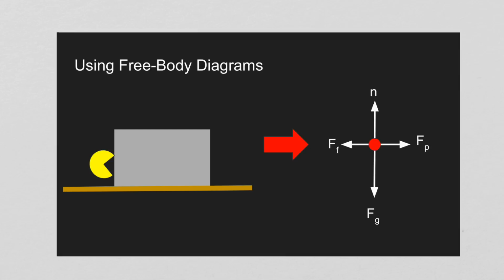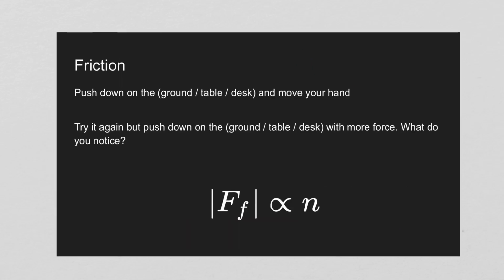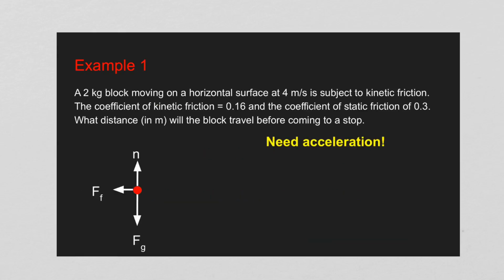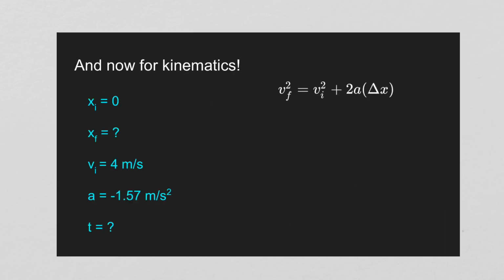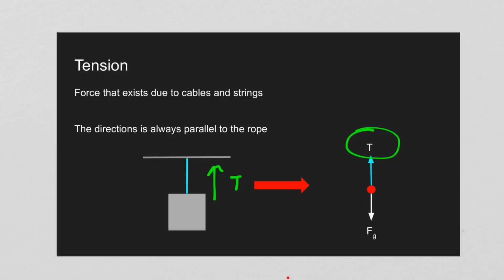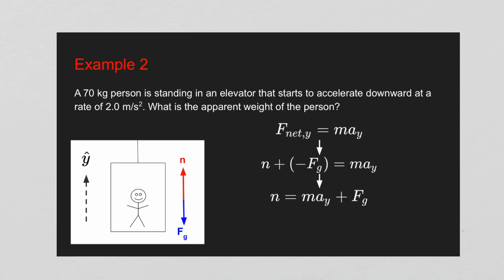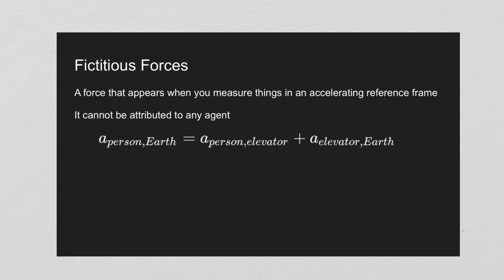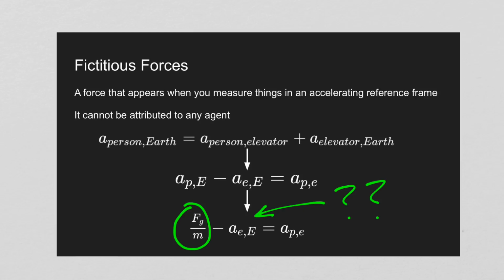16 Newtonian Mechanics Friction, Tension and Fictitious Forces